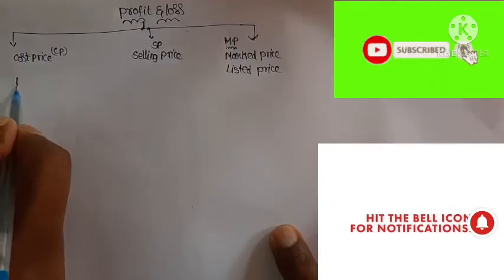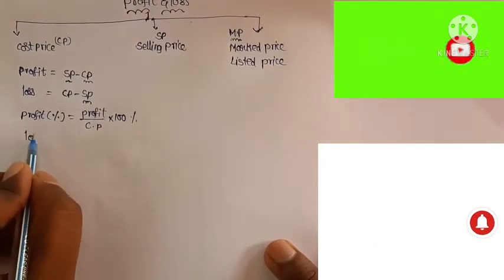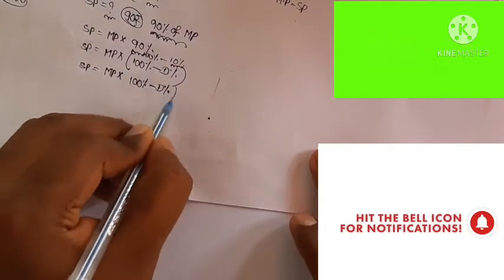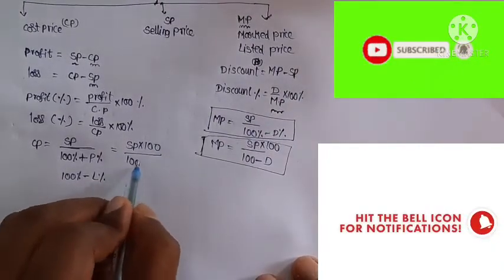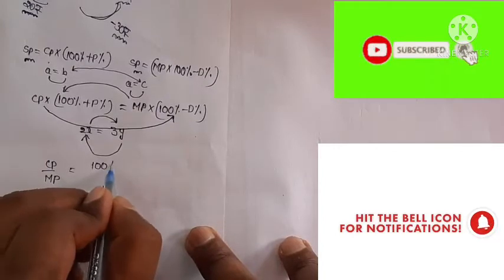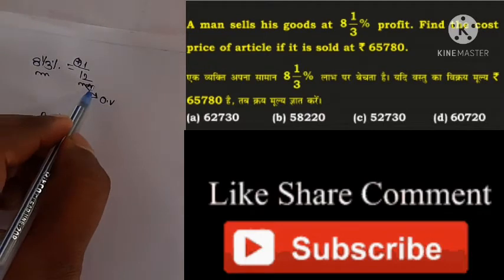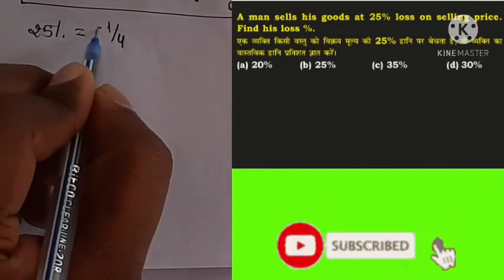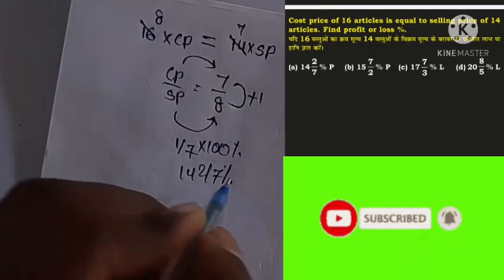PROFIT and LOSS basic Concept & problems in telugu part 1